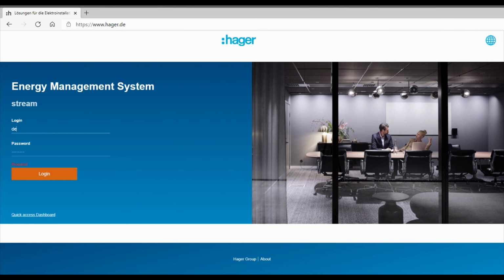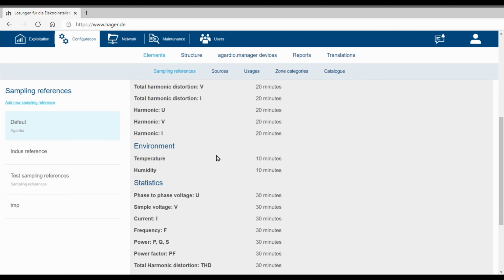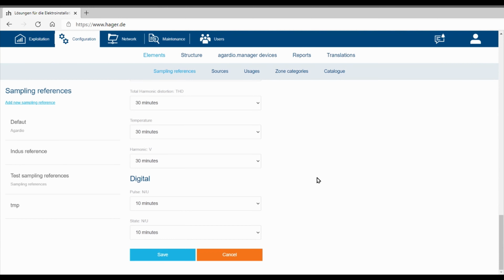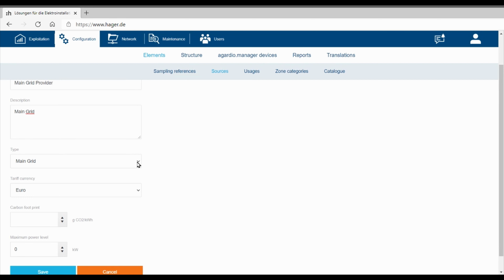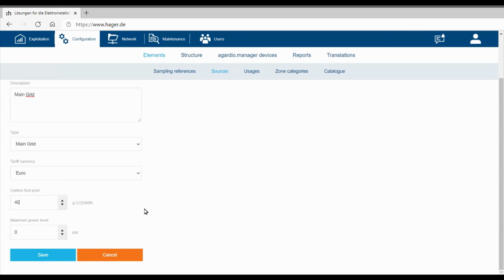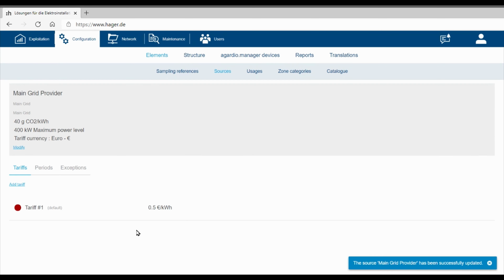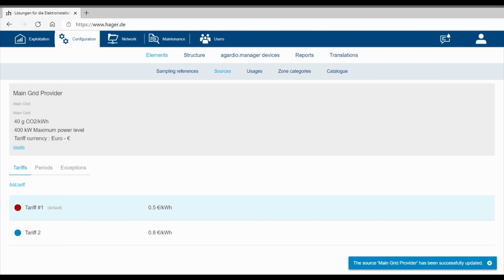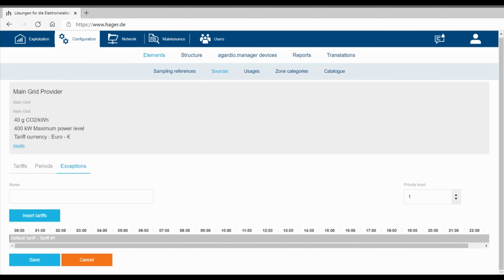agardio.stream software How-to videos. Part 1 – Configure sampling references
Analyse, Optimize and Supervise best describe the energy saving software stream from Hager. At the heart of the energy system monitoring, stream can supervise several agardio managers at once.

In this user-friendly and detailed How-to video, you’ll log into the system and see the first tab where you will find all the information related to the exploitation of the EMS. The configuration tab here is focusing on sampling references, which are by default the frequency in which you store data into the SQL base from stream. They store the metering points for all network or electrical values. Examples: metrology, energy, harmonics etc.

Watch this sharp video and see how it’s done!